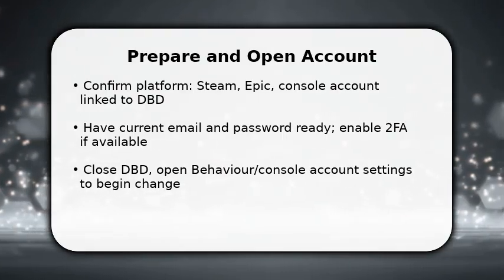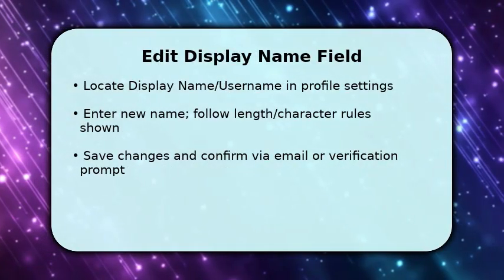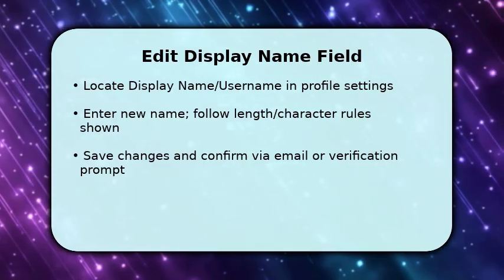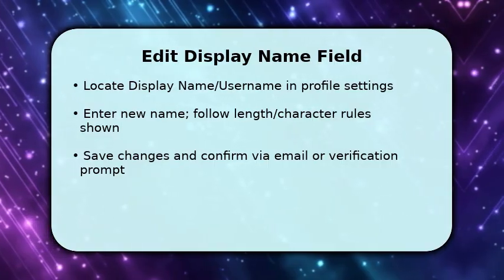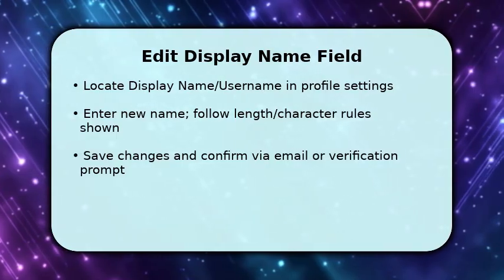How to Change Dbd Username - Step by Step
How to Change Dbd Username - Step by Step | 🔒 Surfshark VPN Deal — Stay private and secure. $1.99/mo + 3 Months Free ▸

Learn the detailed process of changing your DBD username on various platforms. This step-by-step guide covers essential tips, prerequisites like backups and permissions checks, as well as navigating through system settings or using specific tools required for this task.

change dbd username, DBD user account management, reset DBD password, modify database credentials, step-by-step guide to changing a username in the Database Management System (DBMS), how to alter your login name on SQL Server or MySQL, database access control and modification procedures